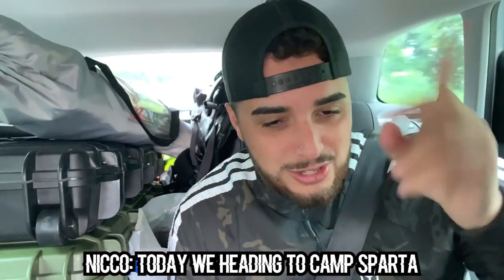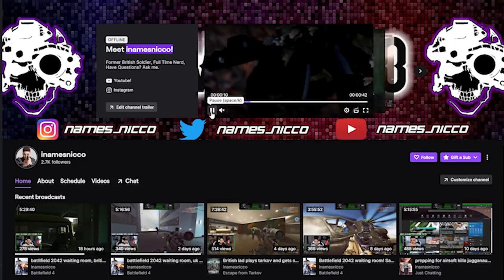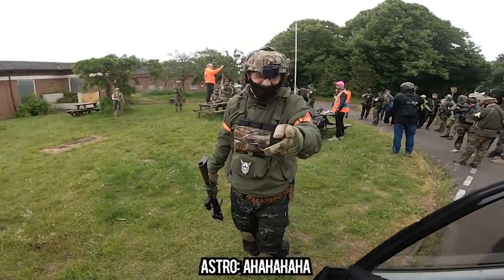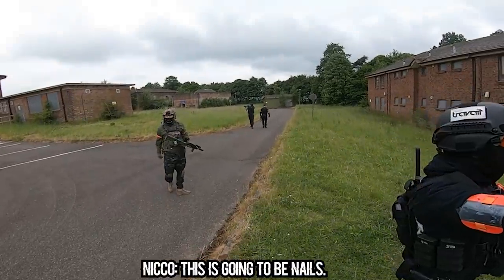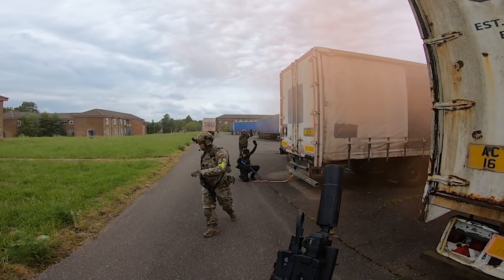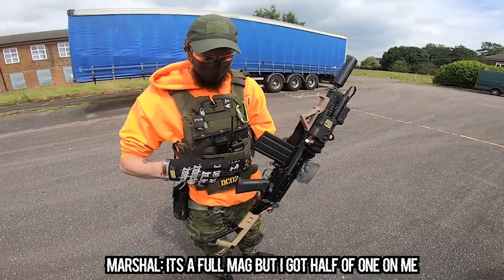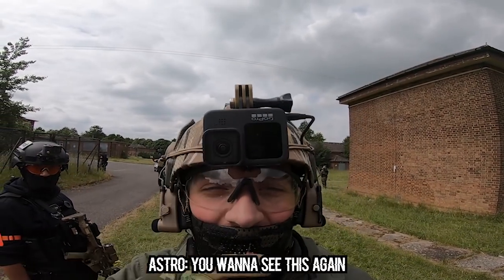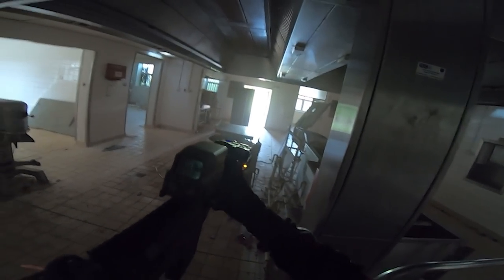Tarkov Airsoft Loadout With SA58 Airsoft Gun! (Airsoft Gameplay)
Guy Brings Real TARKOV Killa Helmet & Body Armour To Airsoft WAR.

Hi... ;)